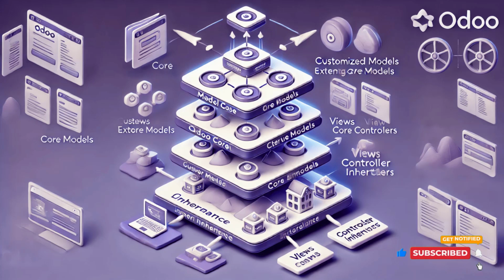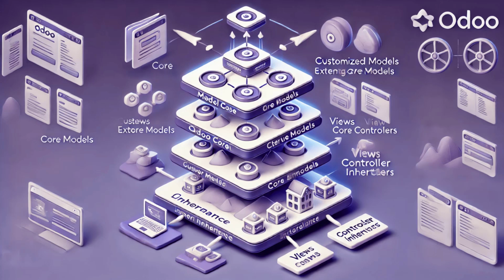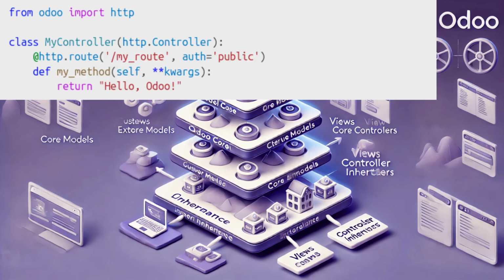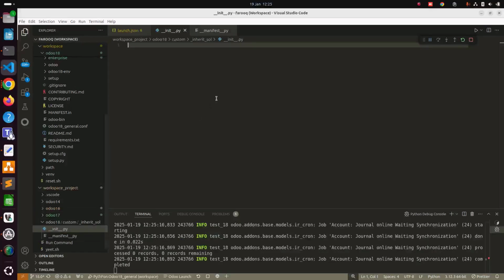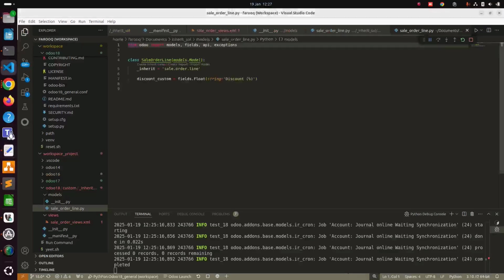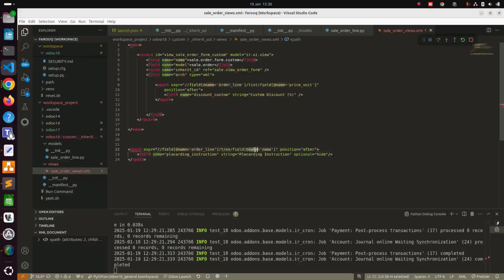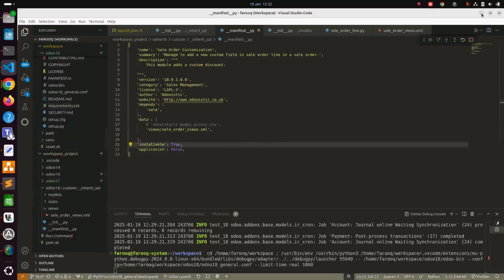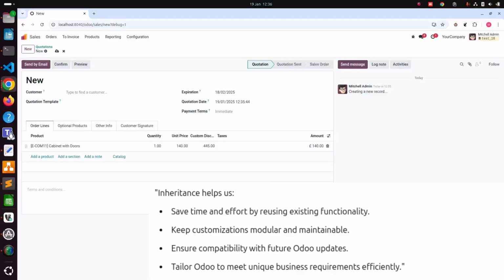Odoo 18 Development:How we can inherit a custom field in sale order lines with complete real example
📌 About This Video:

In this tutorial, we explore how to inherit and add a custom field to Sale Order Lines in Odoo 18, step by step. Discover the differences between Odoo 17 and Odoo 18, with a complete real-life example demonstrating the updated approach to customization. This video is perfect for developers looking to adapt to Odoo’s evolving architecture.

What You’ll Learn:
✅ What is Inheritance in Odoo?
✅ Types of Inheritance: Model, View, and Controller
✅ Odoo 17 vs. Odoo 18: Handling Tree Views and List Views
✅ Adding a Custom Field to Sale Order Lines
✅ Practical XPath Examples for Modifying Views
✅ Real-Life Use Cases and Best Practices

🚀 Enhance your Odoo development skills
💡 Stay updated with Odoo 18’s latest framework changes
🛠 Learn practical tips for effective module customization
👨‍💻 Perfect for both beginners and experienced developers

📥 Resources and Code Examples:

📖 Learn More about Odoo 18 Development: Dive deeper into Odoo 18 with the official documentation